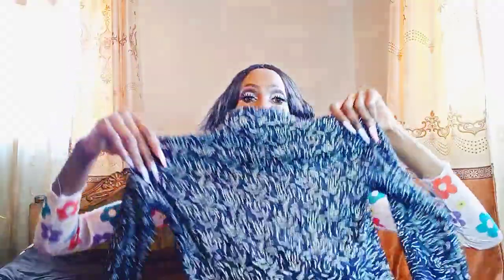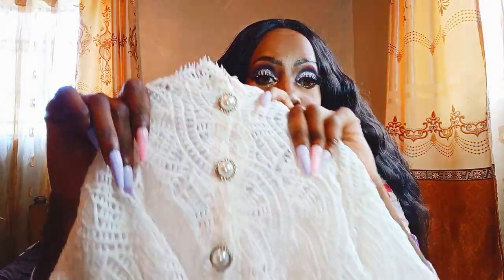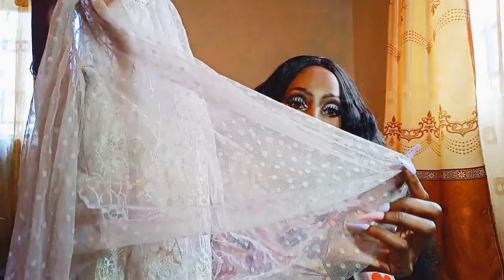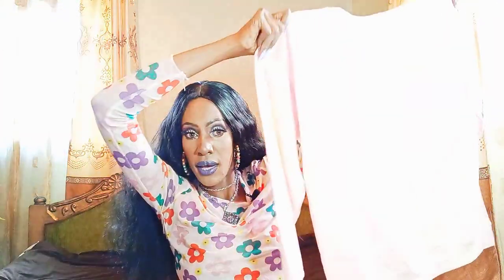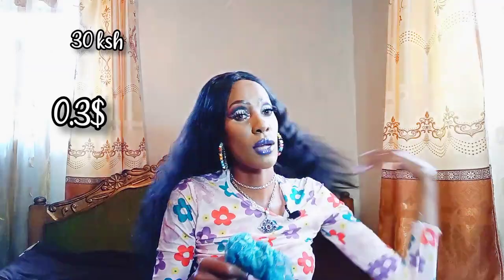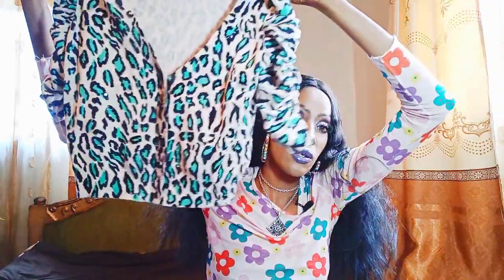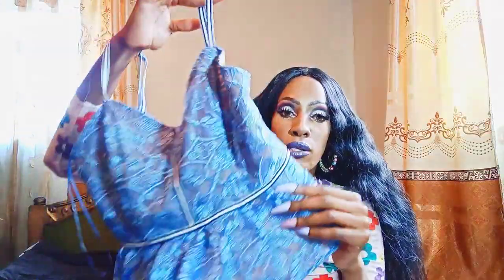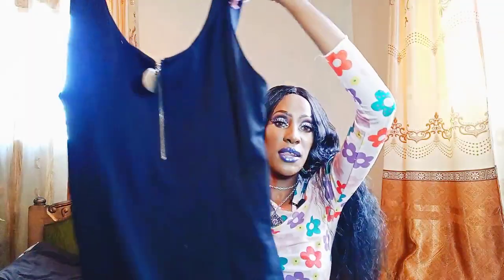Try on Clothing Haul| Thrift Haul| Dress Haul and Try on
Hi all,
so I went to my local towns Kamukunji market which is almost similar to Gikomba market in Nairobi .I thrifted a huge amount of clothing at unbelievable prices.This is a Massive Thrifted Clothing Haul video.Thrifting is a sustainable way to express your fashionable side and I do it all the time.I am attaching links to all my thrift videos so far.If you love thrifting,make sure to subscribe to this channel for more amazing thrifting content.

~Instagram~@naningakoei
~twitter~@naningakoei
~tiktok~@naningakoei

8
Endebess-30201
Kenya

~Instagram~@naningakoei
~twitter~@naningakoei
~tiktok~@naningakoei

8
Endebess-30201
Kenya

Lets Chat
Instagram~naningakoei
Twitter~@naningakoei

8
Endebess 30201
Kenya